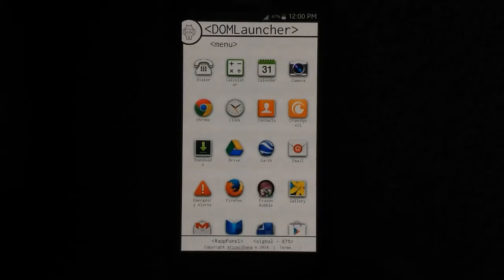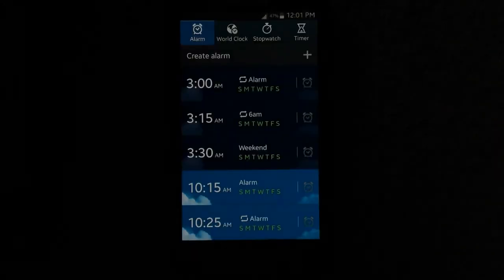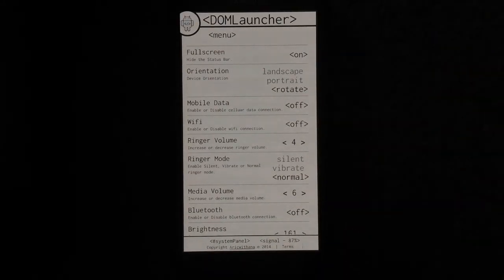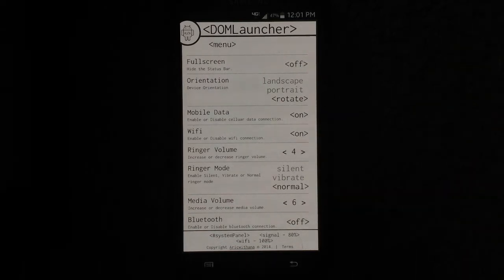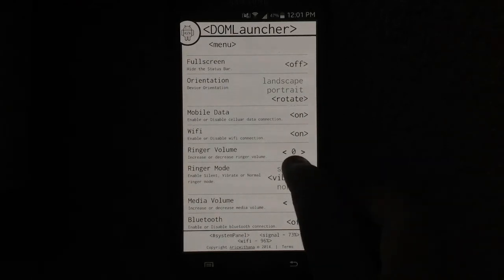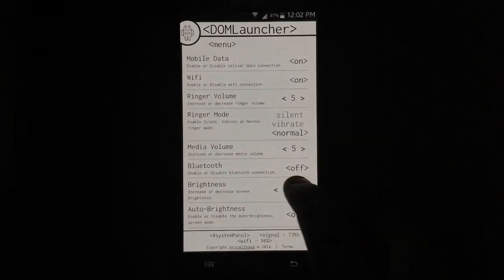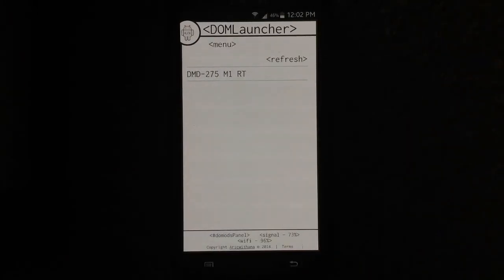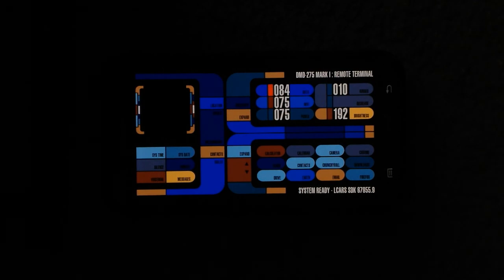DOMLauncher 2.0 Release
DOMLauncher is a Cordova & Crosswalk powered Android Launcher that allows for the creation of entirely custom home screen interfaces and interactions.

All interfaces are made from HTML/CSS/Js.

Watch through till the end to see a sample of a custom UI utilized on my devices as an example of what can be accomplished.